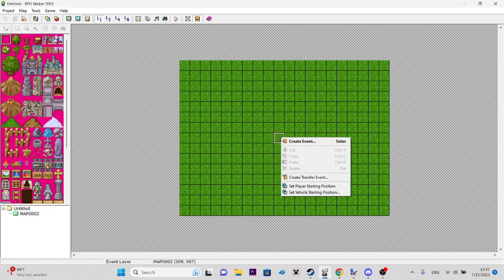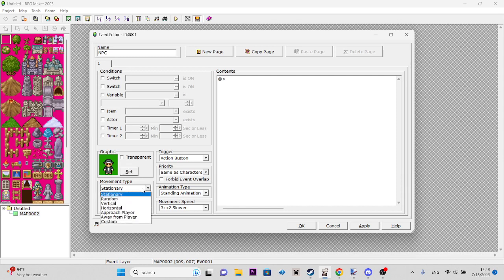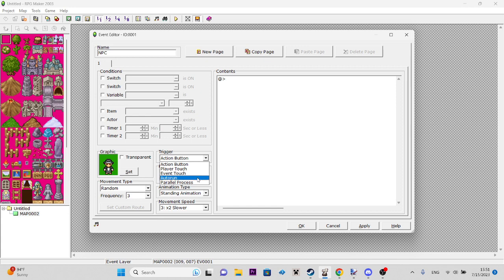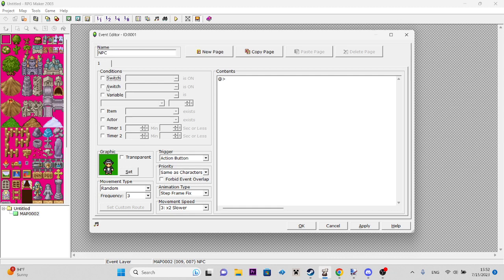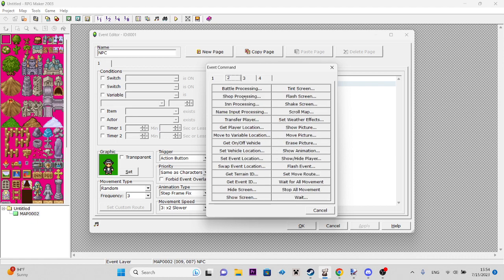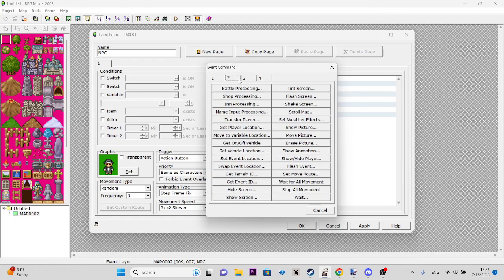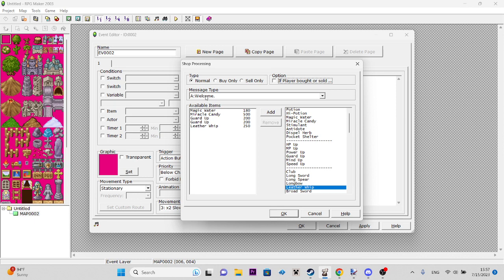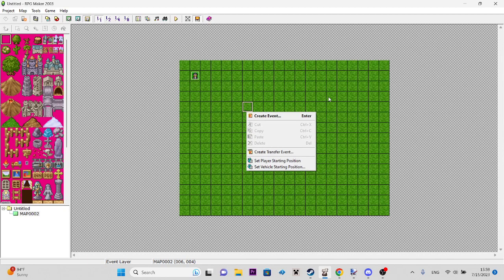RPGMaker 2003: NPCs and Events